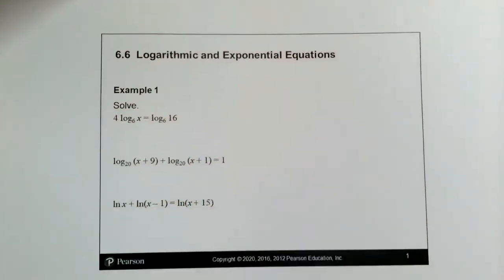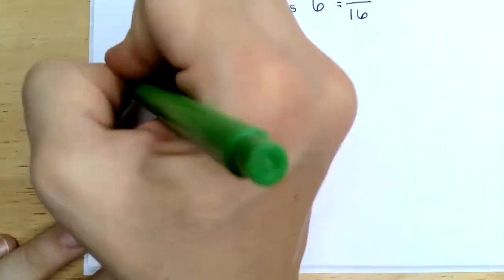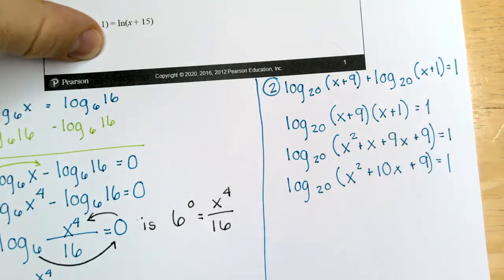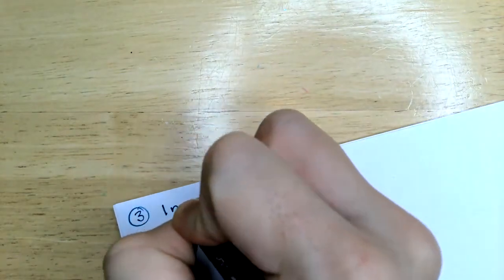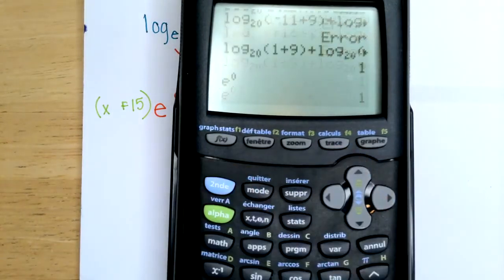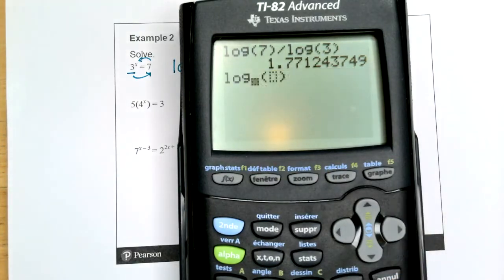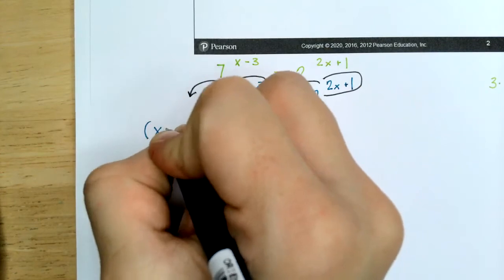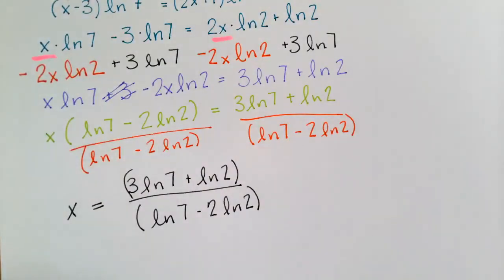6.6 | Logarithmic & Exponential Equations | Unit 4 | College Algebra